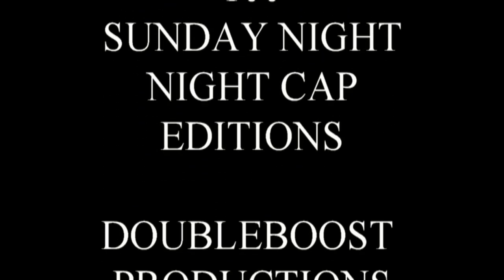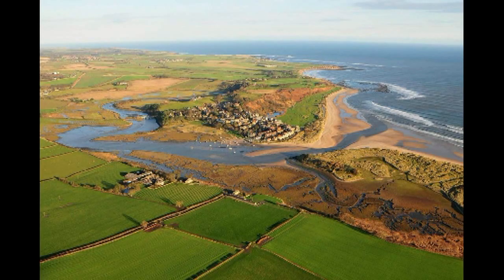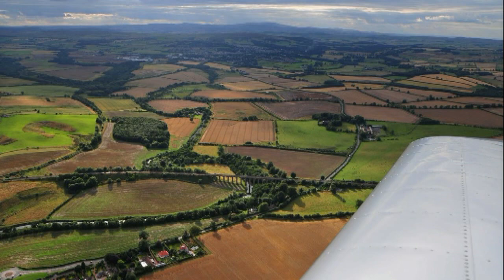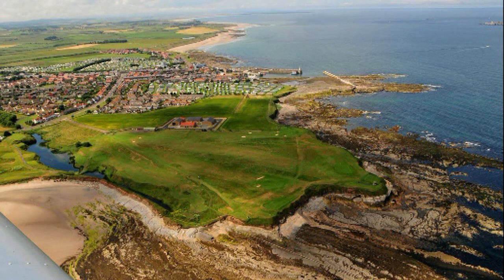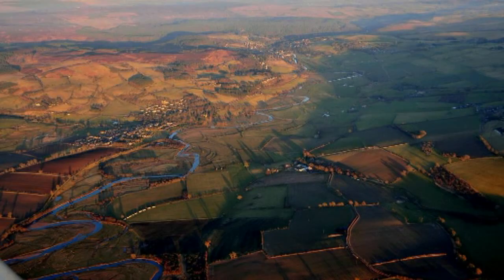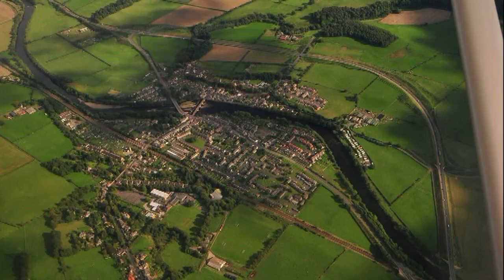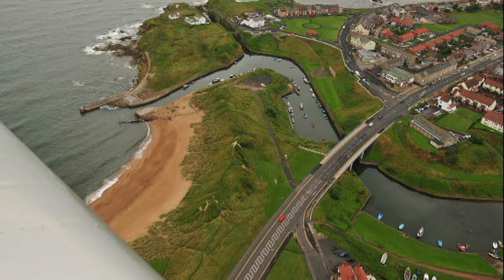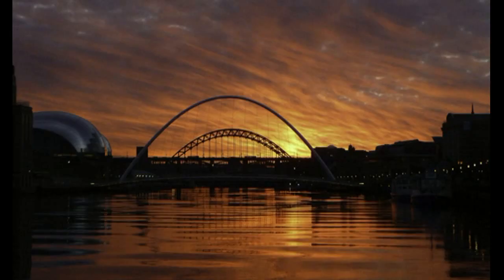Sunday Night. N.C 100 Stans Video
Description
Aerial view of Northumberland